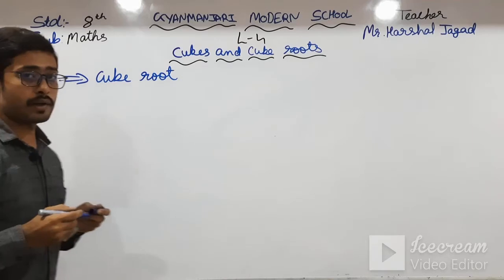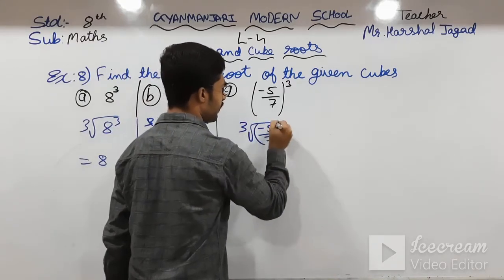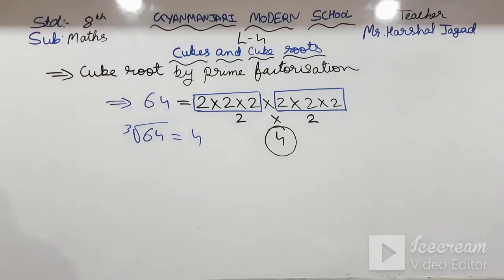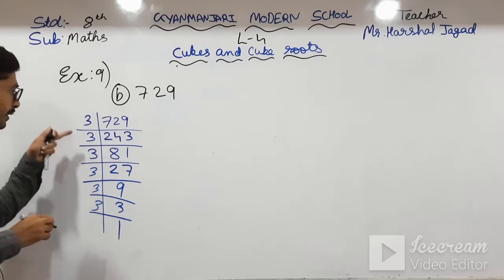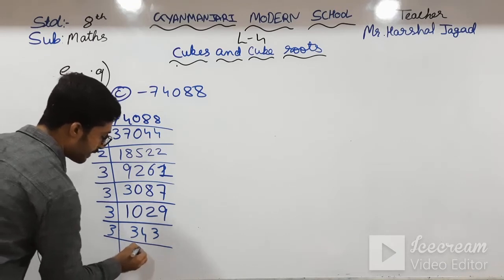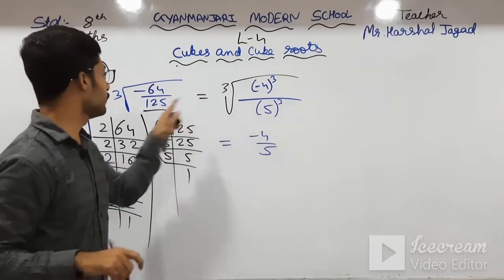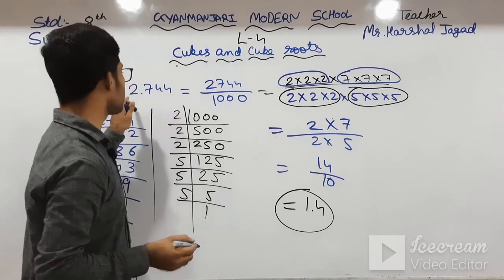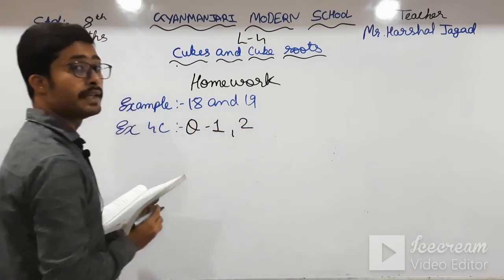STD:8 (ENG.MED) | MATHS | CH-4 | CUBES AND CUBE ROOTS | TEACHER : MR. HARSHAL JAGAD